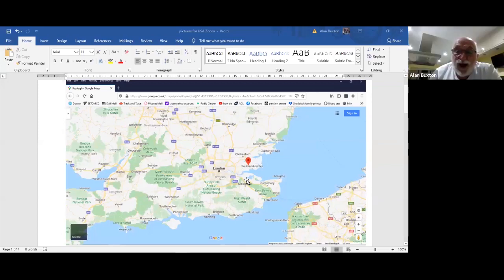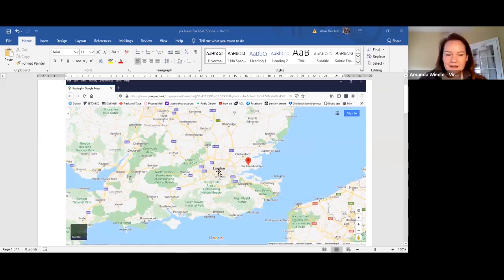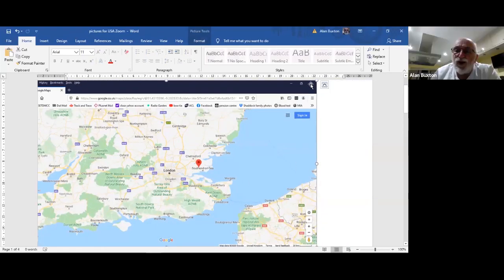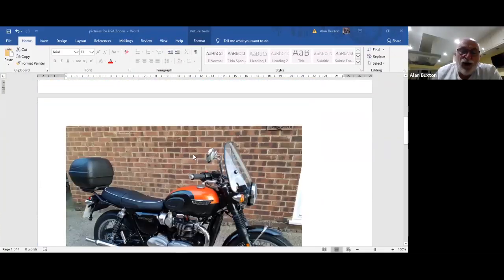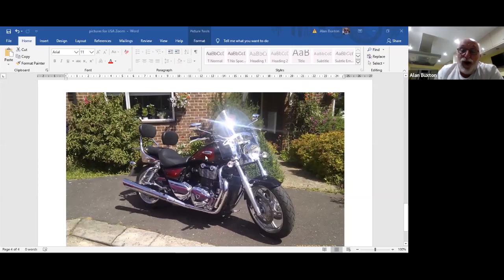May 27 2020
Monthly Happy Hour Meeting